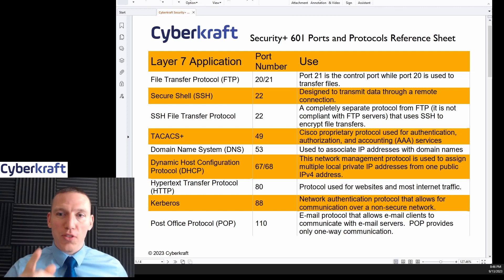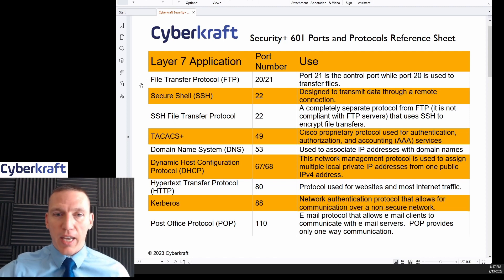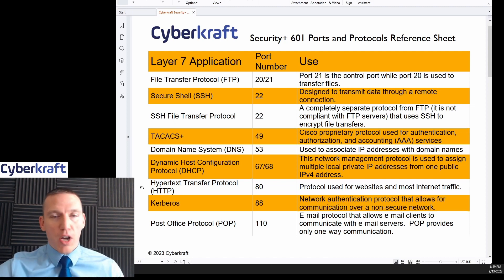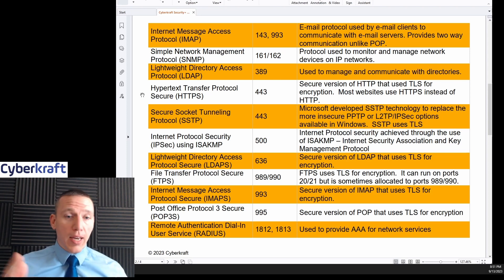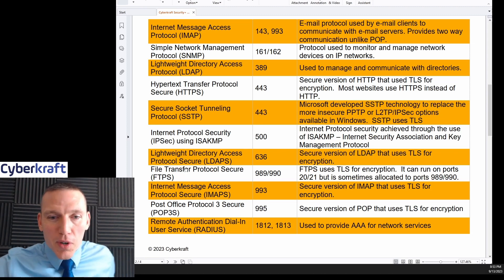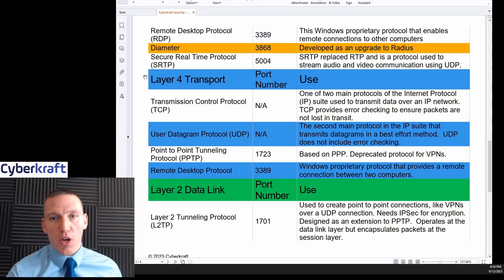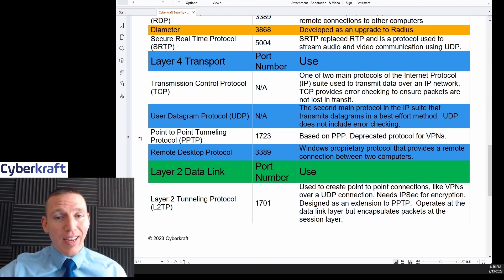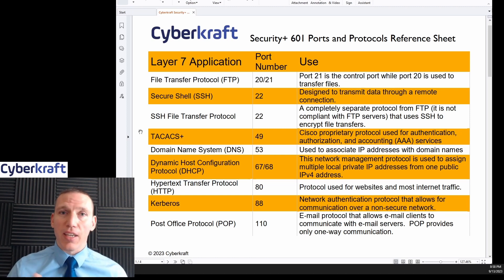The Ports and Protocols You Need to Know for the Security+ SY0-601 Exam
Our bootcamp includes:
• 40 hours of live instruction over five days of instruction
• 12 practice tests and 6 simulation exams (500+ total questions) to fully prepare you for test day